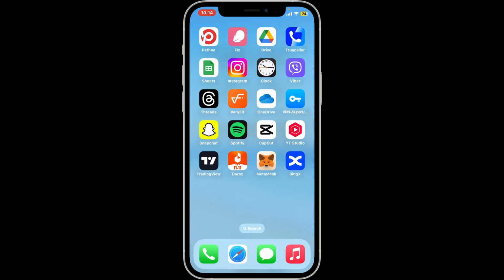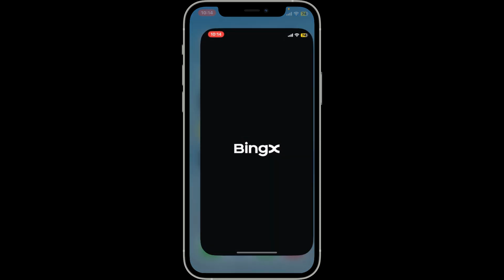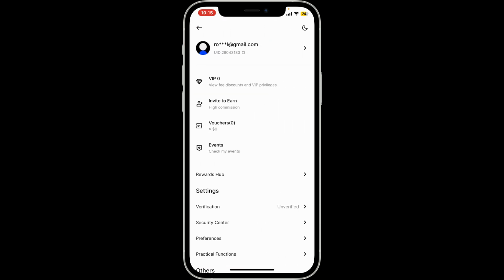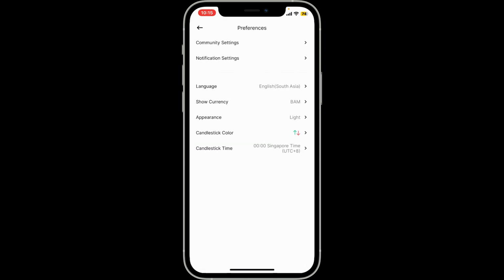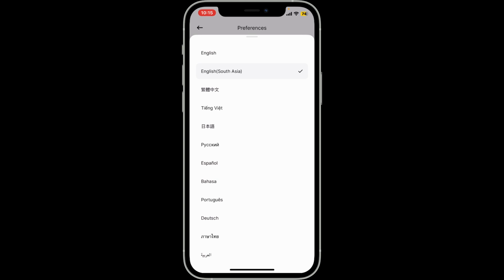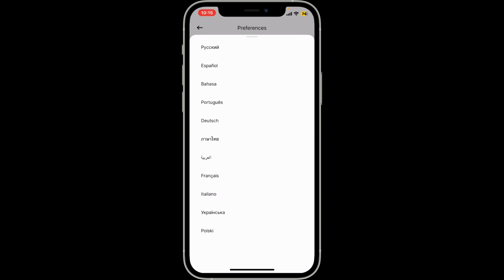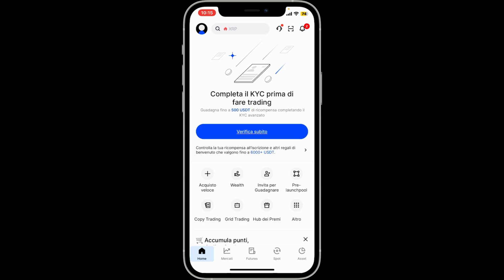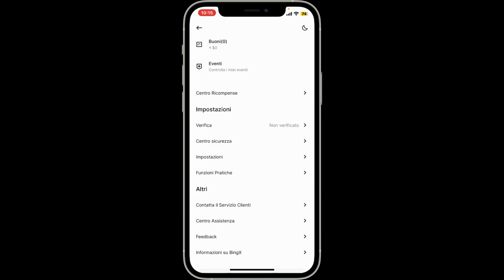How to Change Language on BingX App 2024?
Need to use BingX in your preferred language? In this quick tutorial, I'll show you how to change the language settings on the BingX app to match your needs. Whether you’re new to BingX or just want a smoother trading experience, this guide will help you navigate the language settings effortlessly.